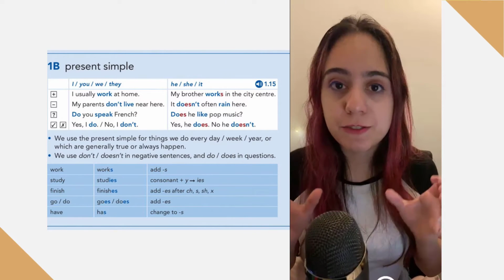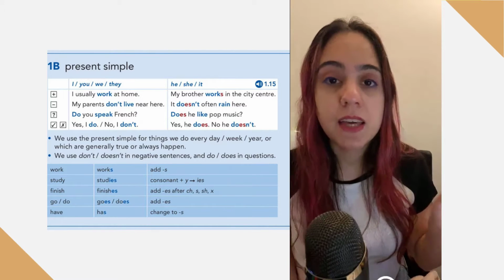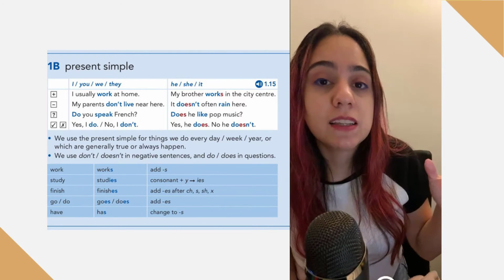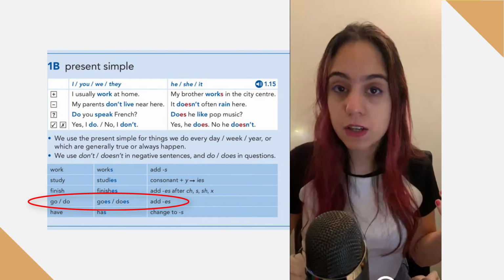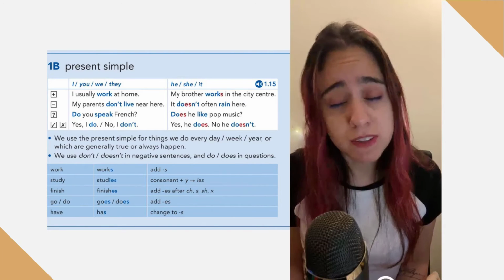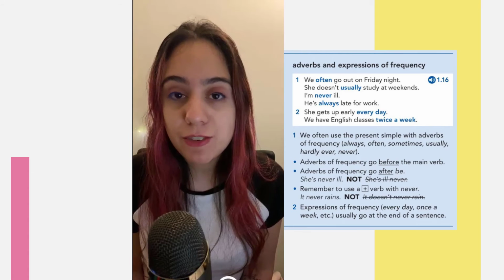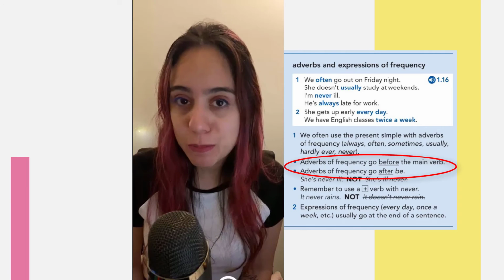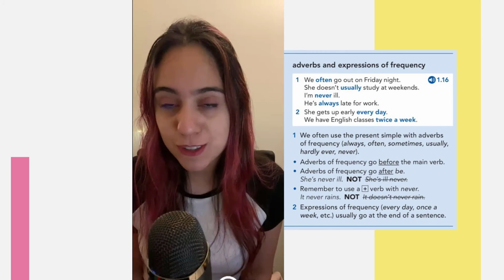Present Simple - Learn English Easy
or take lessons with teachers in real time.

 1. often after go I bed 11.00 to
 2. ever his Mike sees family hardly
 3. Mondays never shopping on go they
 4. a to I dentist's year go twice the
 5. in they breakfast sometimes bed have
 6. rarely car I the listen  in music to
 7. in Friday park every Susan the runs
 8. often late Jerry is work for
 9. often Jesse to go doesn't club the
 10. visit I twice my month a boyfriend